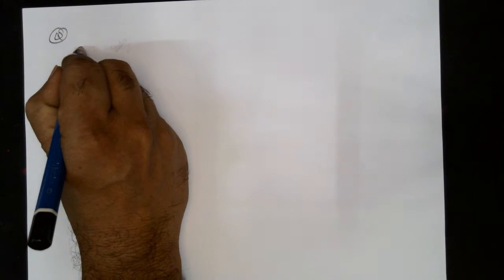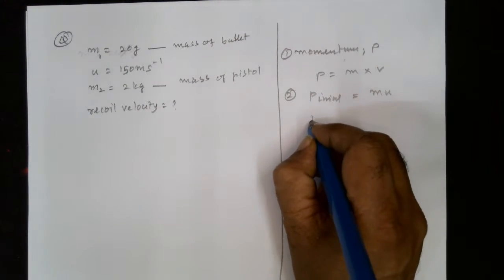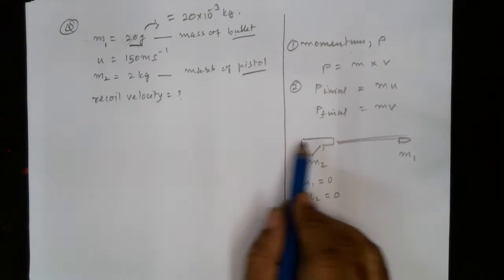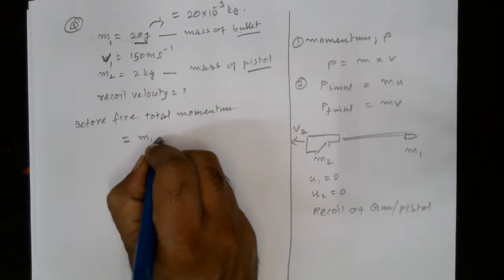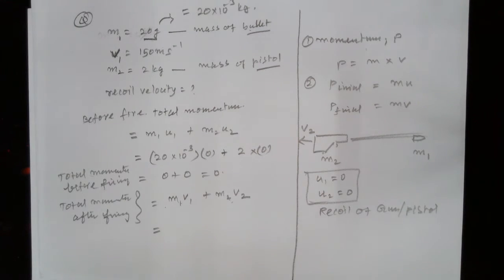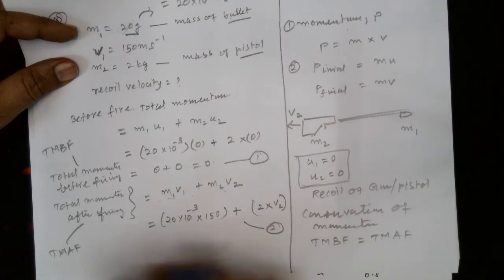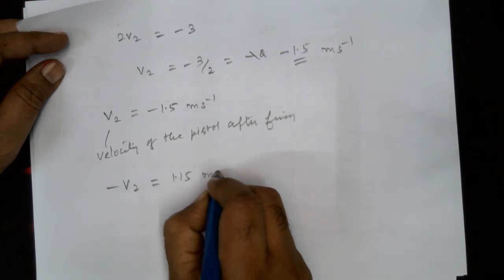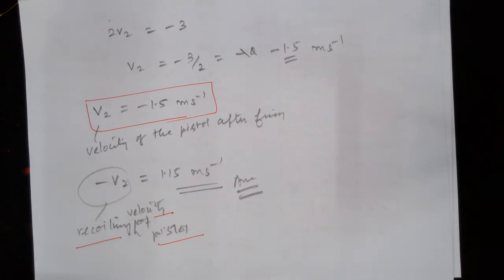Recoil of pistol after firing the bullet